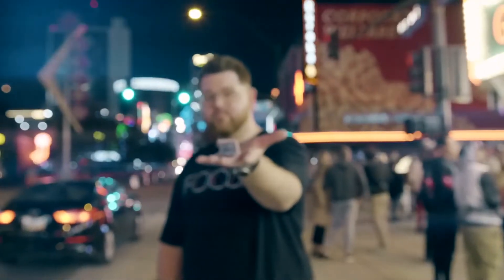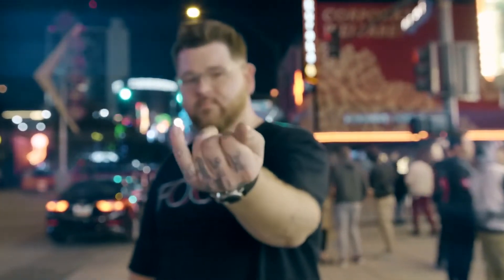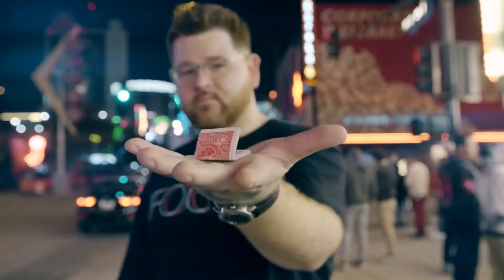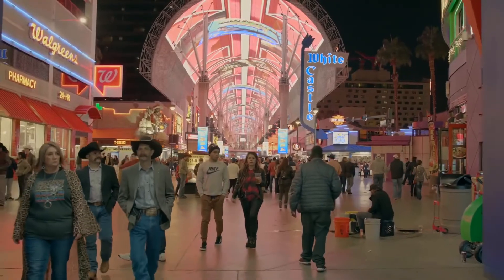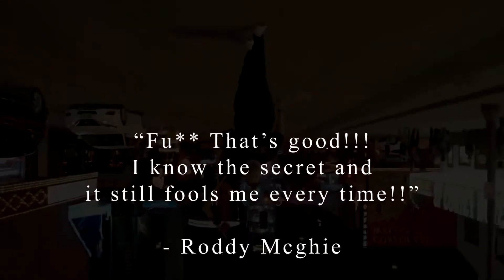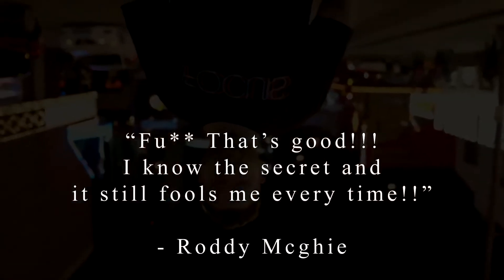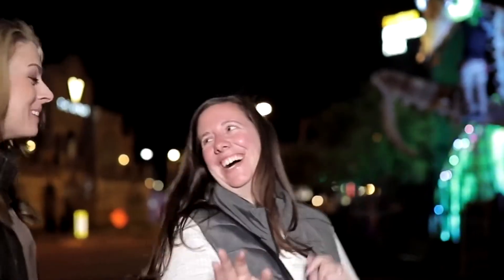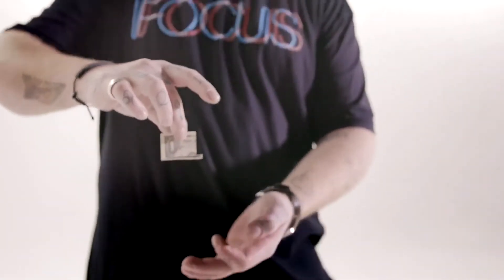2746 Revolve Nicholas Lawrence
Le dos d’une carte pliée change de couleur à vue ! Regardez la vidéo pour apprécier la beauté de cet effet magique…

Il y a près de 5 ans, Nicholas Lawrence présentait Evolve, son concept de transformation visuelle. Au fil des années, beaucoup ont tenté de reproduire cet effet, mais ils ont tous échoué.

Aujourd’hui, après plusieurs années de développement, Nicholas Lawrence revient avec Revolve, une version améliorée de Evolve.

Pour dire les choses clairement, il s’agit de la version ultime de ce type d’effets, que ses caractéristiques rendent supérieure à toutes les autres !